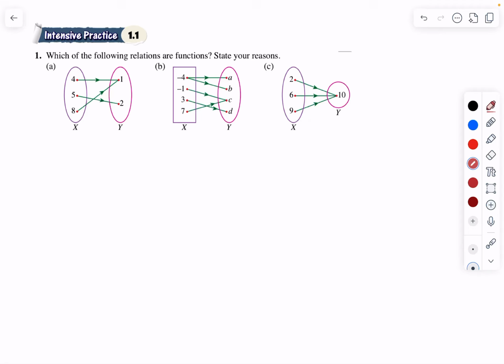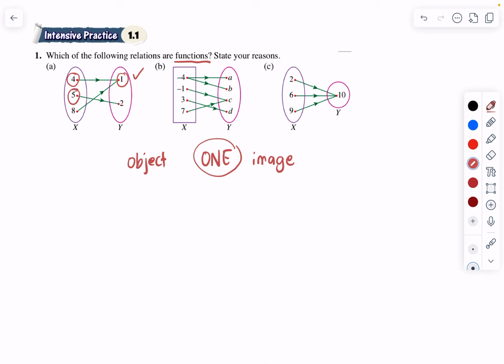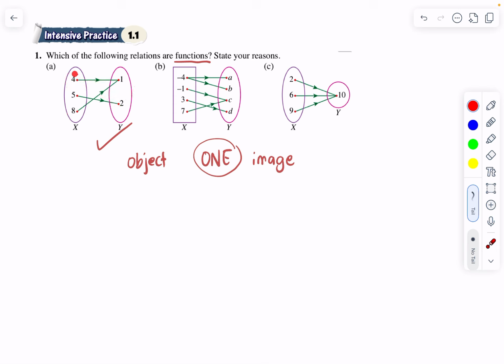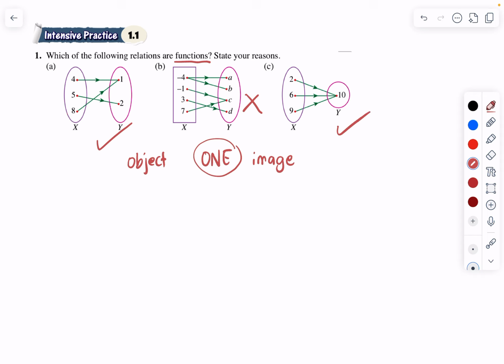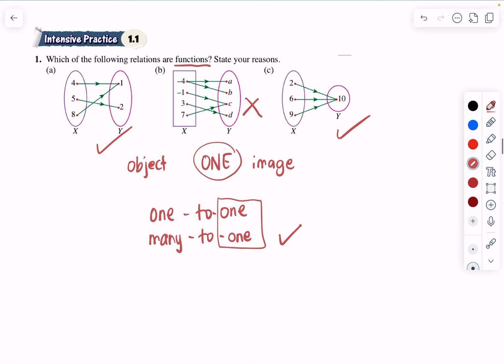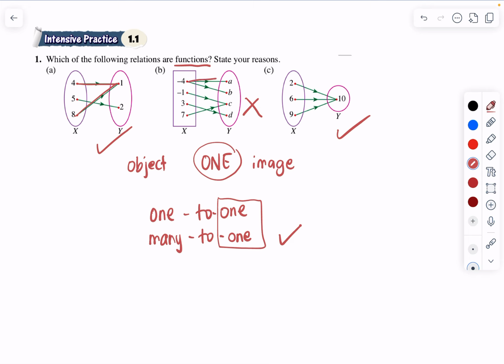Intensive Practice 1.1 - Q1 || Add Maths Textbook Form 4 - Chapter 1